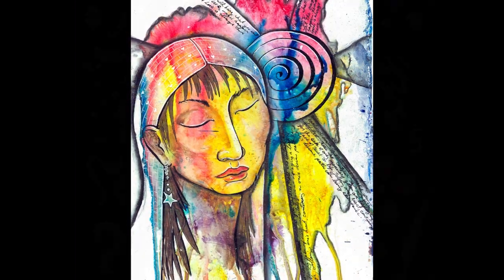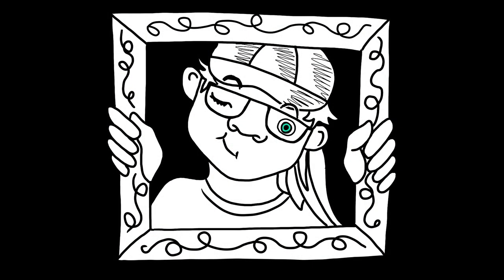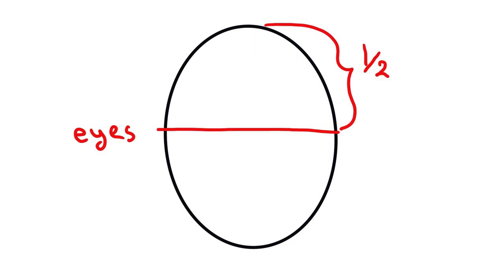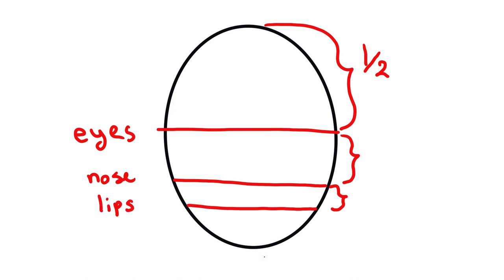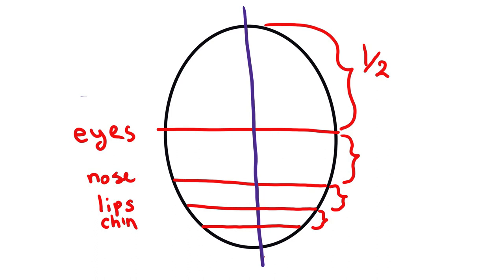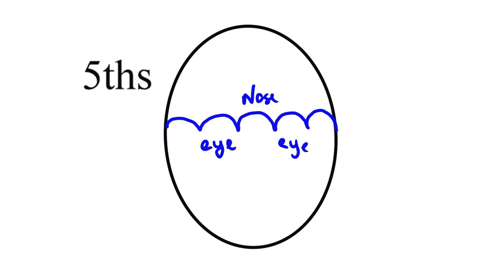making faces Tutorial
Do you want to know the face proportions? I have put together the easy breakdown of face proportions drawing tutorial for easy reference.  Once you know how drawing the face rules, you can draw easily.  How can you draw a face? You can using shapes to draw a face, using a simple drawing face guide. I will be with you drawing and coaching,  We will use simple face drawing rules, and basic face drawing guide. I wanted to make a video for you that is sketching portrait tutorial easy peasy, a sketching portrait tutorial for beginners.  Remember when drawing a face, use this easy face drawing guide. Face drawing can be easy, just remember to use this easy portrait tutorial. using a face proportions drawing tutorial, helps to always have success with your portraits. Drawing faces is easy tutorial for making drawing a relaxing and enjoyable creation.

strathmore tan toned paper, second hand store found water colors, homemade watercolor brush, vintage rotring technical pen, rotring black ink, white artline decorite marker.